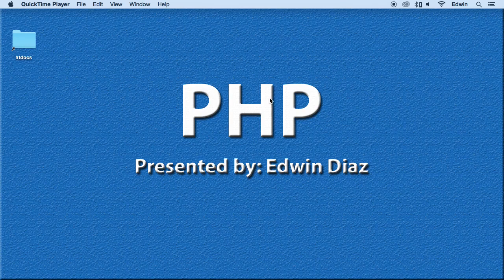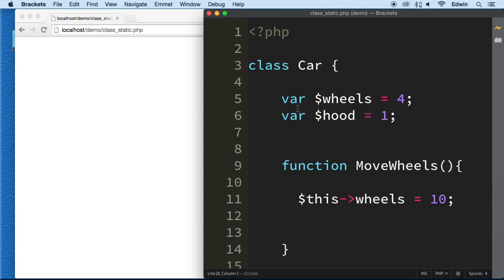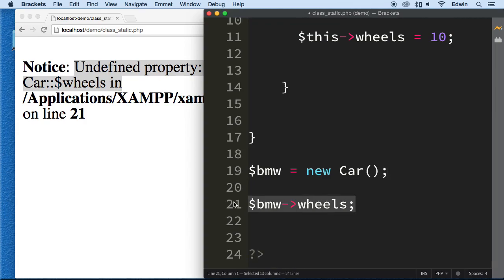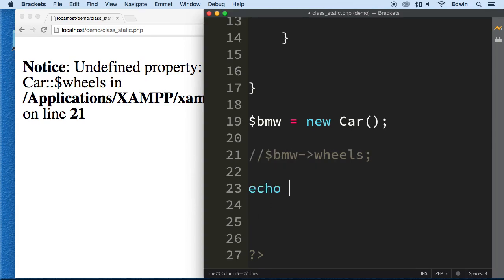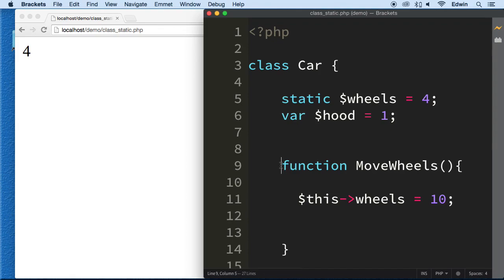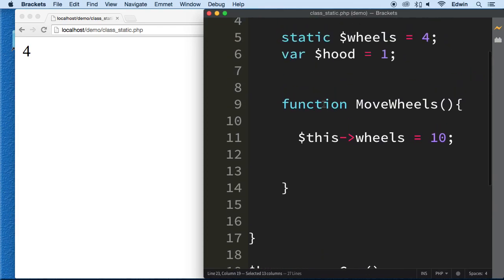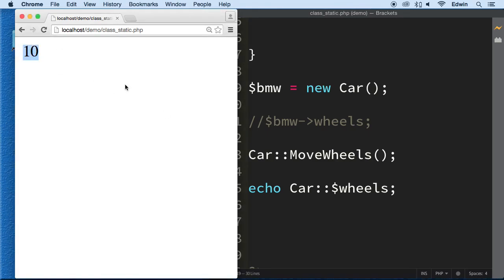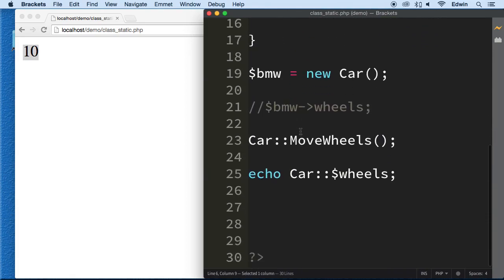073 Static Data in Classes PHP Full Course 2021